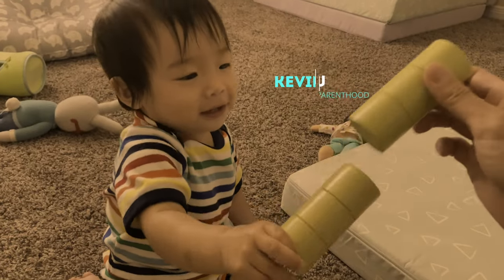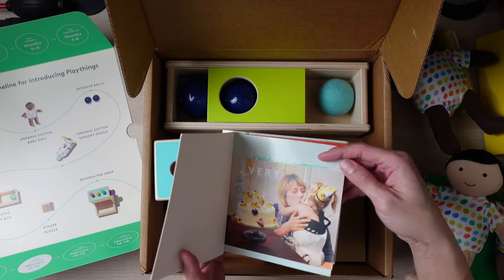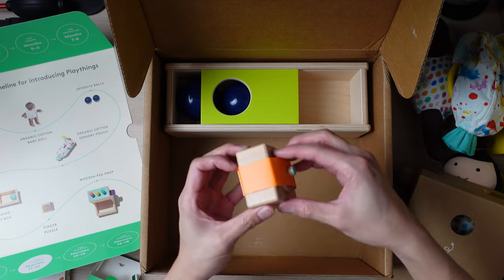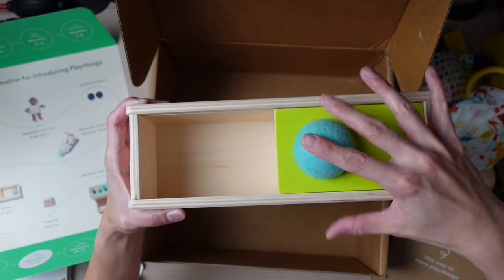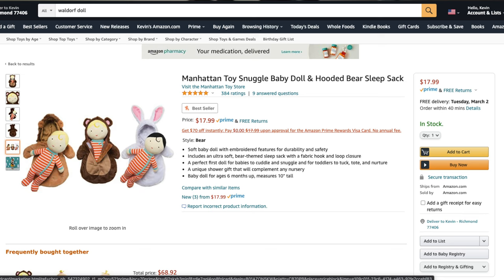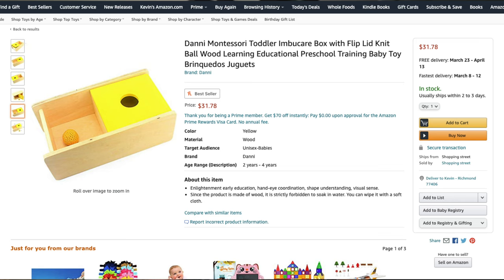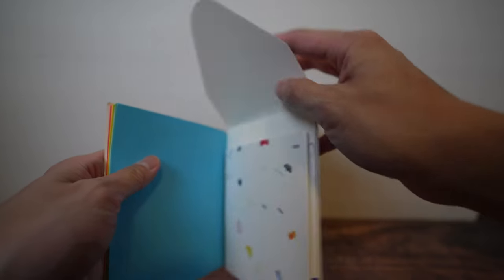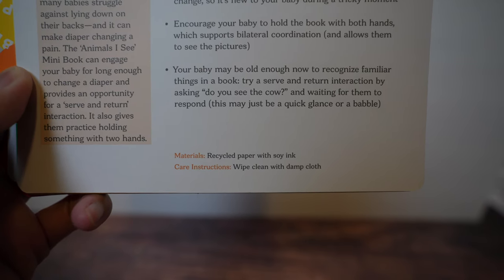Lovevery The Thinker Updated Play Kit Review and Unboxing | Months 11 - 12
In this video, I unbox and review the newly updated Lovevery Play Kit The Thinker! Is this box updated for better or worse?

Board Book Set
Doll w/ Bear Sleep Bag
Water Ramp
Sensory Toy
Imbucare Lid Flip
Shape Puzzle
Pop Up Toy

Gear I Use:
Wireless Microphone